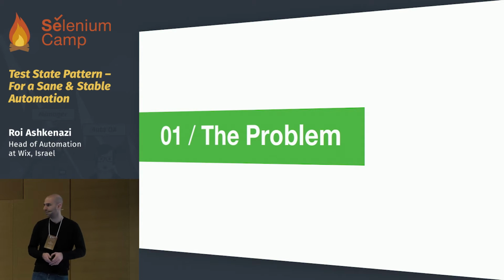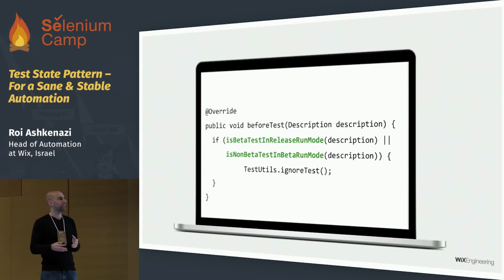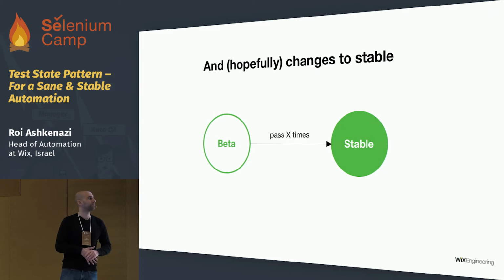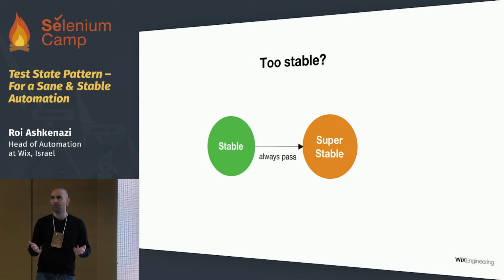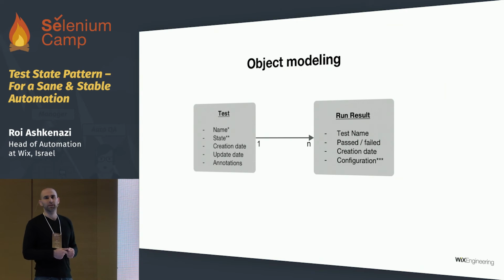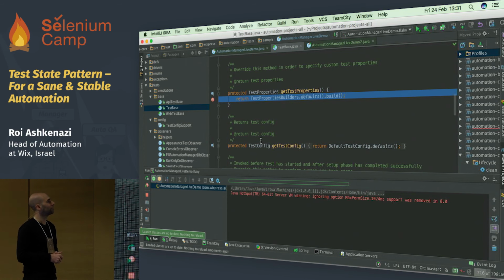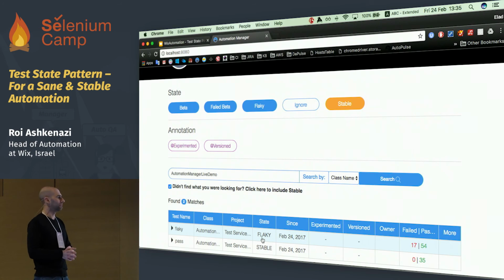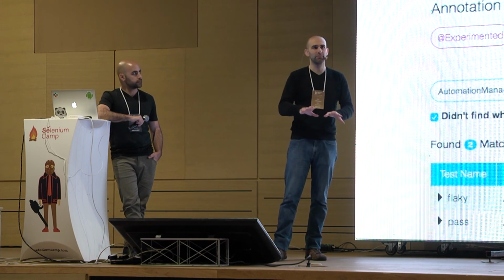Test State Pattern – For a Sane & Stable Automation (Roi Ashkenazi, Israel)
With more breaking points and less stability, E2E tests are very hard to maintain. The automation guild at WixEngineering have reduced the amount of flaky tests by utilizing what we define as the “Test State Pattern”, where every test transitions between states according to its behavior.

We will talk about the motivation, implementation and discuss how everyone can achieve the same.